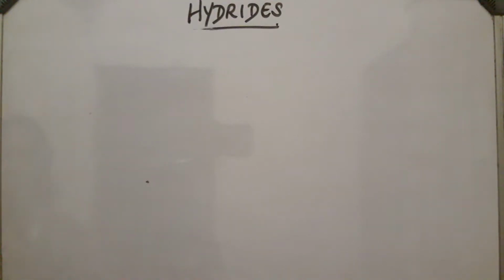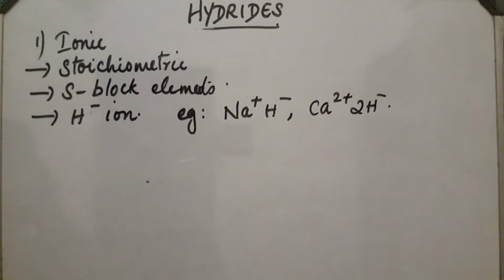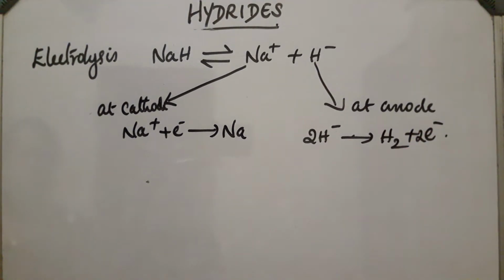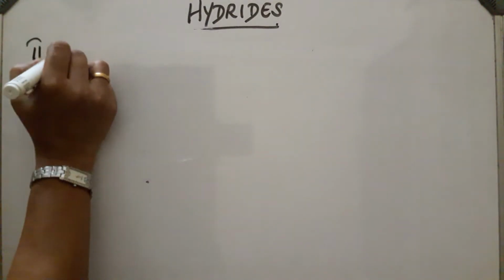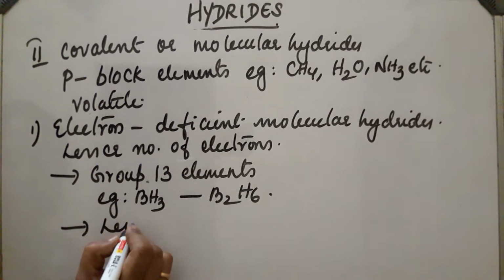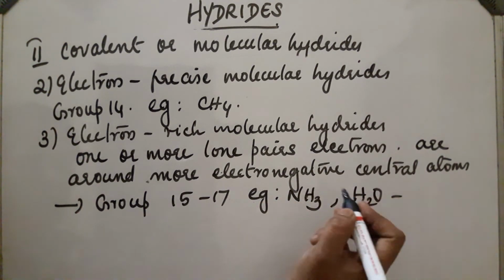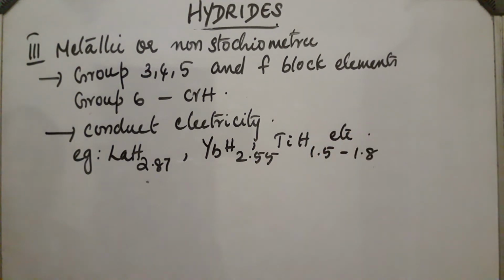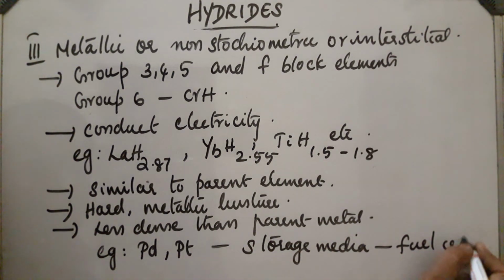HYDRIDES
Explanation of different types of hydrides like Ionic ,covalent  and metallic hydrides with examples.